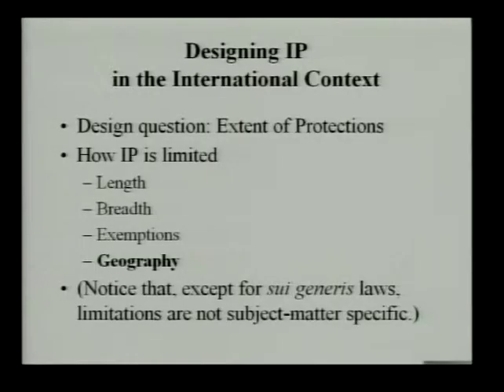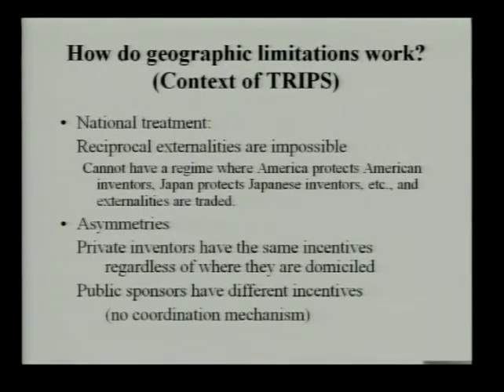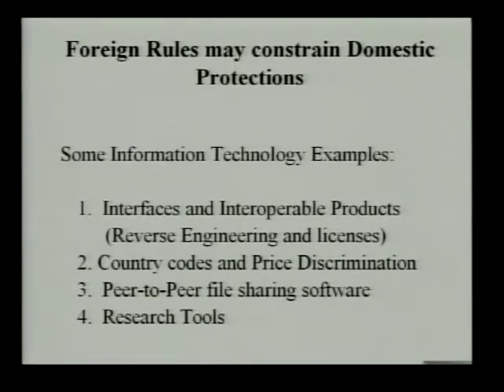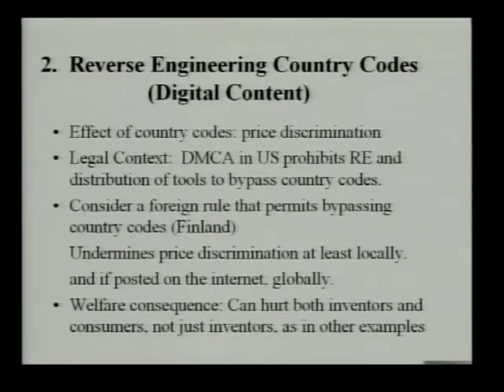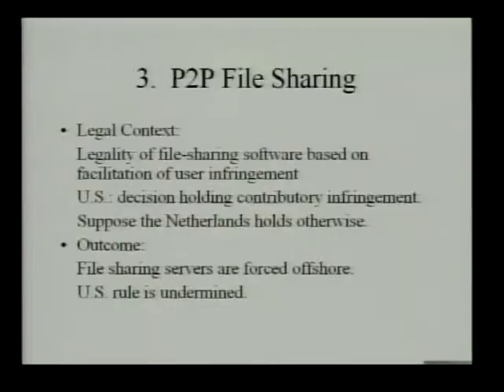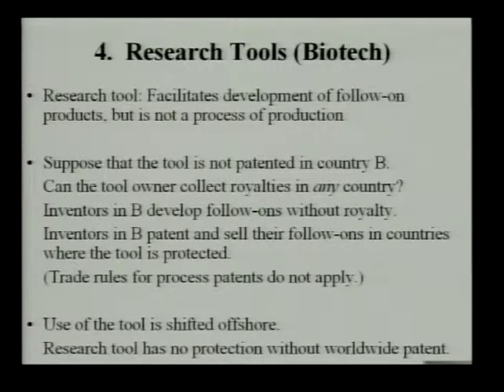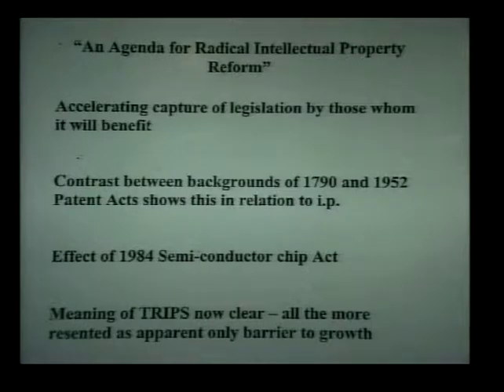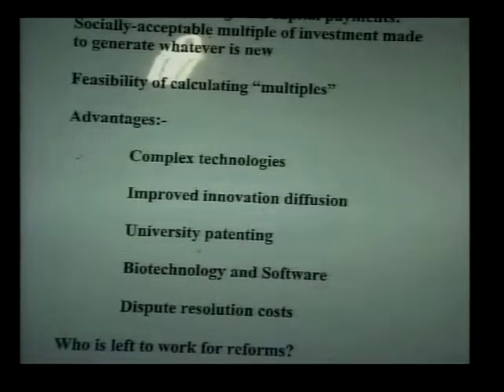TRIPS Conference | Reforming the Global IPR System to Promote Public Goods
Panel discussion on the global intellectual property rights system and the promotion of public goods. Includes the following short lectures: John Barton, "Reforming the International Patent System" ; Pamela Samuelson and Suzanne Scotchmer, "IPR for Information Technologies" ; and Timothy Swanson, "The Economics of Biotechnology and IPR."

Panel titled: Reforming the Global IPR System to Promote Public Goods.

Conference title: International Public Goods & Transfer of Technology (TRIPS Conference (2003))

Appearing: John Barton (Stanford University School of Law), panelist ; Pamela Samuelson (University of California at Berkeley School of Law), panelist ; Suzanne Scotchmer (University of California at Berkeley), panelist ; Timothy Swanson (University College London), panelist ; Wesley Cohen (Fuqua School of Business, Duke University), commentator ; William Kingston (School of Business Studies, Trinity College, Dublin), commentator.